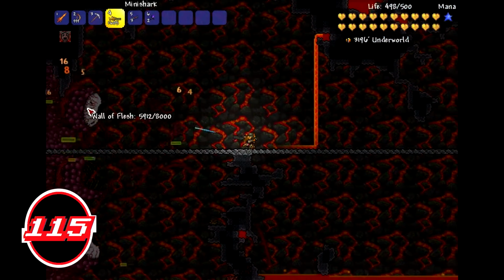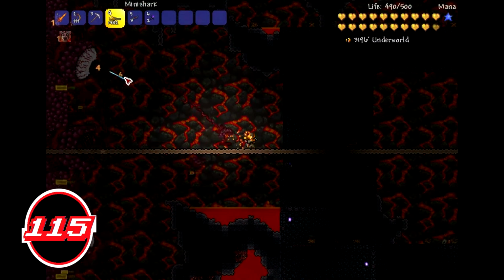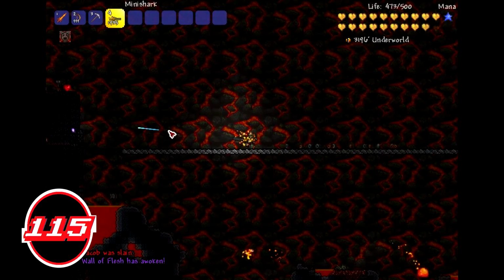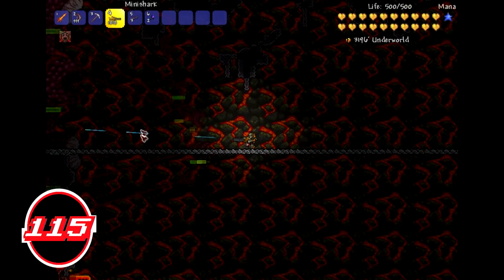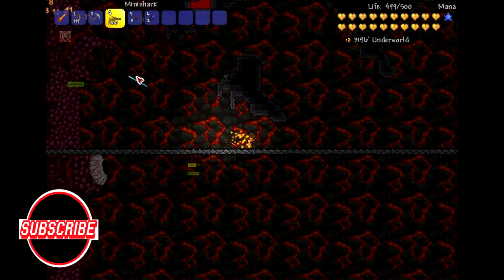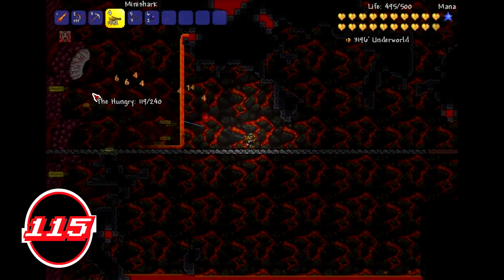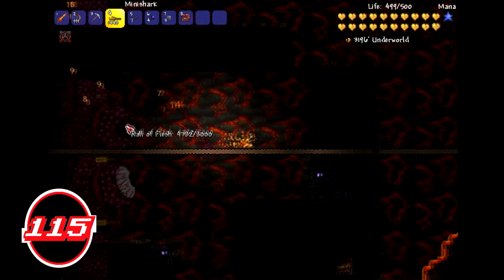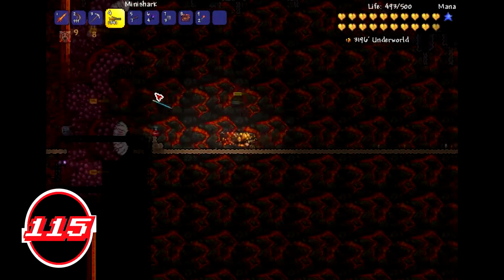Terraria In Depth - Wall Of Flesh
In todays video i will be fighting the last pre-hardmode boss in tarraria and i will also be going in more depth of its drop and what will happened after fighting the boss its self also don't forget to like favorite and subscribe thank you :3

~Favorite~

~Favorite~

~Favorite~